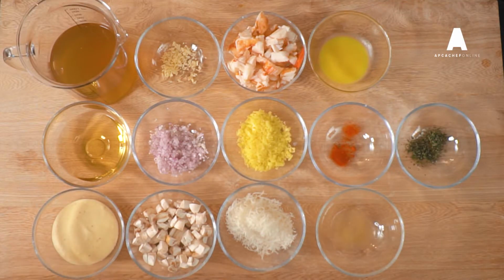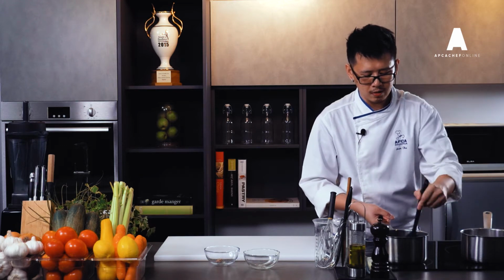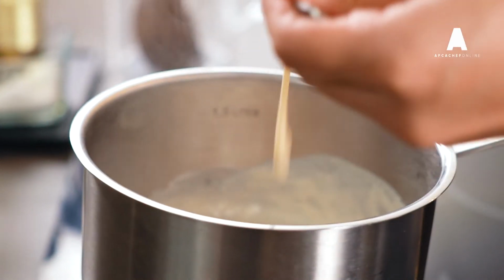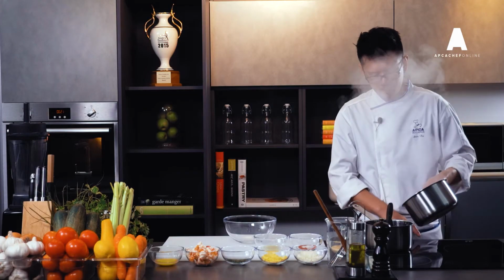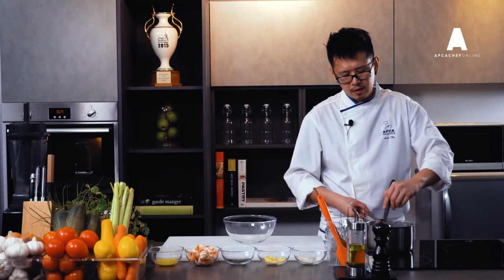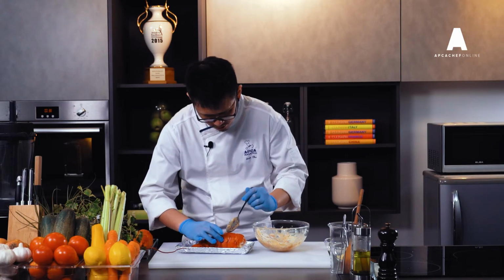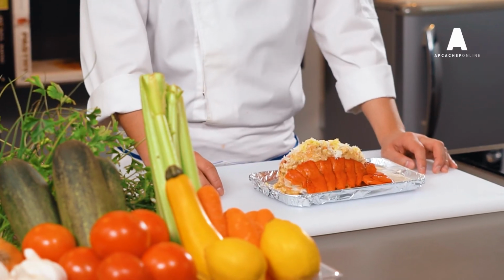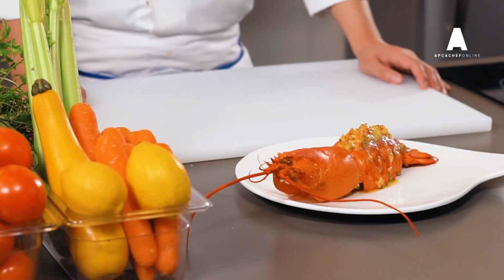Intermediate Culinary Shellfish Lobster Thermidor